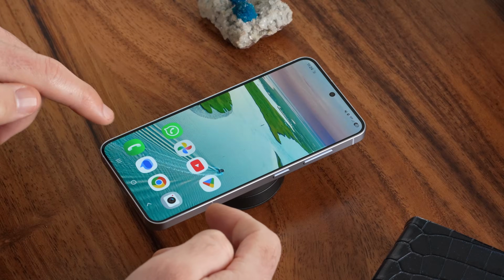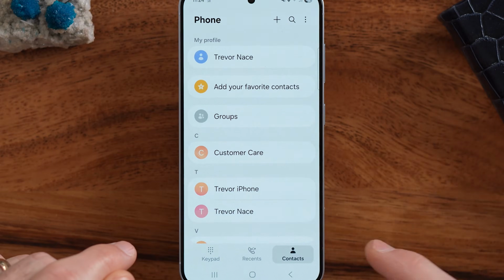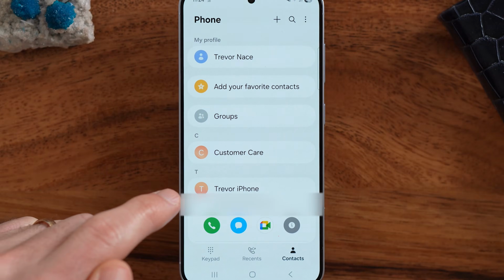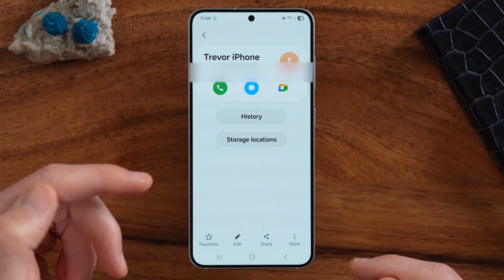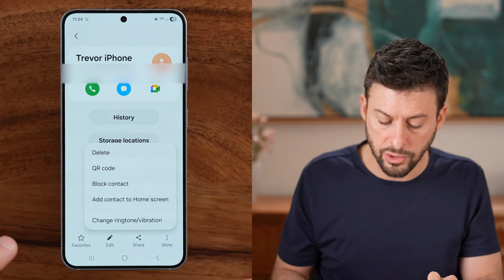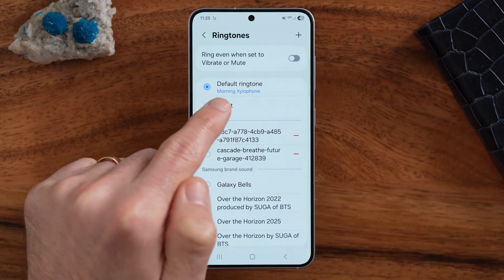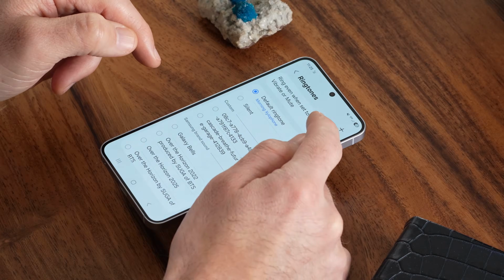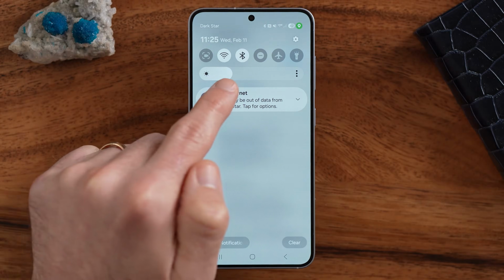How To Set Certain Contacts To Ring On Silent Android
Here's how to set certain contacts on your Android phone to ring even on silent mode.